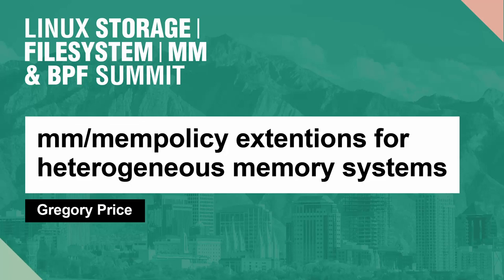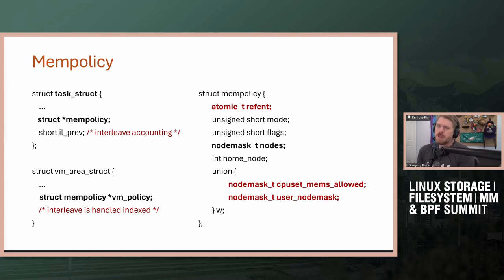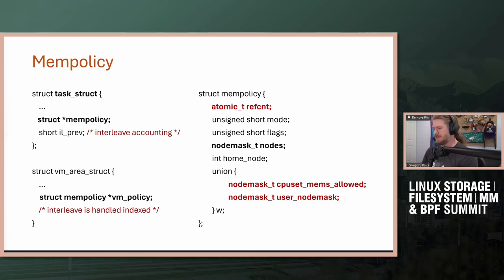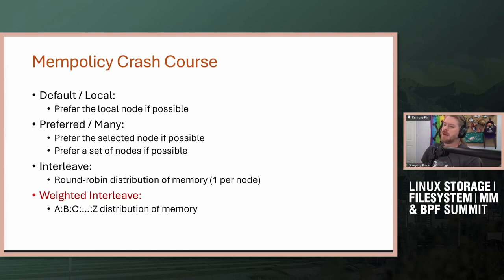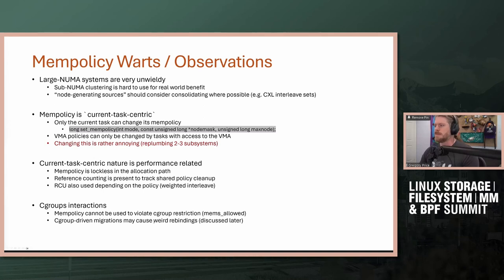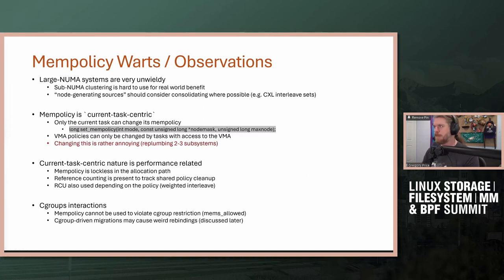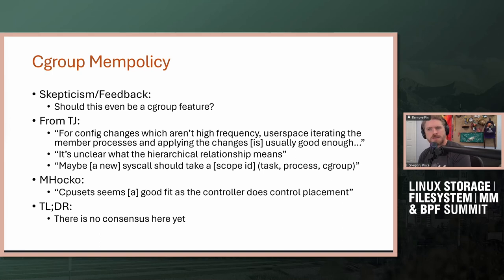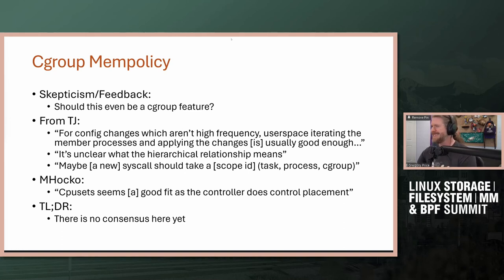mm/mempolicy extentions for heterogeneous memory systems - Gregory Price